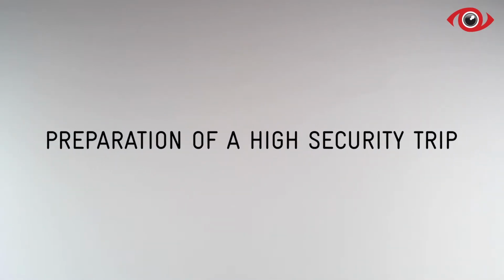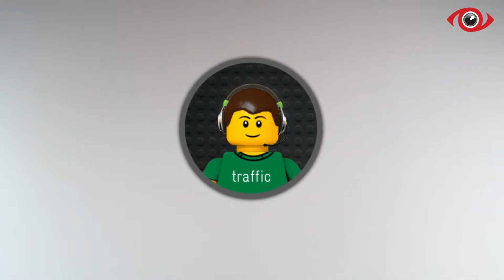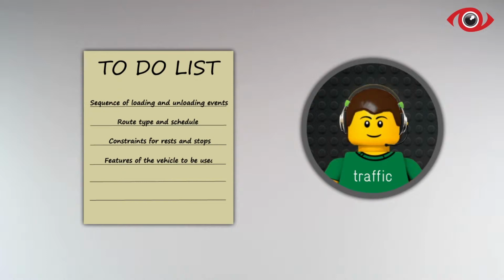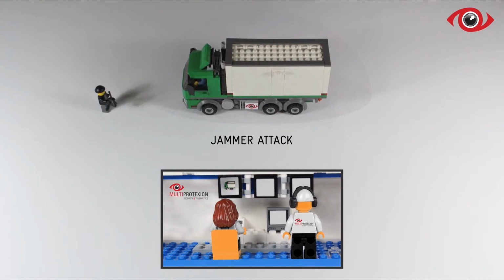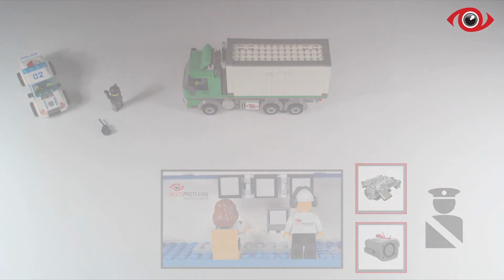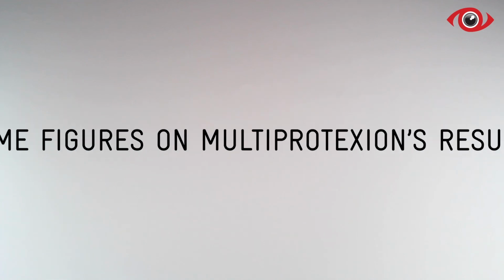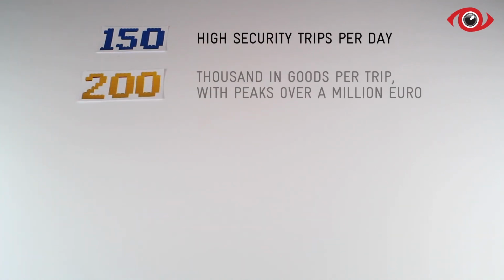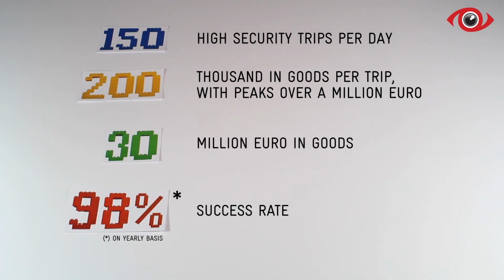Multiprotexion - High Security - Not simply Security... - EN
Not simply Security... Let’s call it Quality Management Process.
The Quality Management process should be understood not only as the trip security management in itself, but as the process of ensuring the highest level of attention all along the goods’ handling according to strict requirements to be respected by all the players of the Supply Chain.